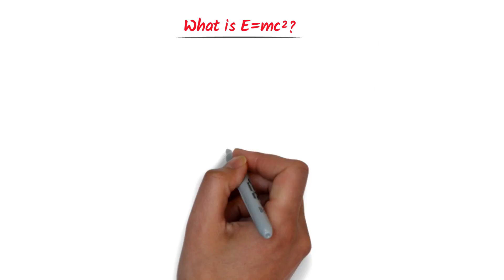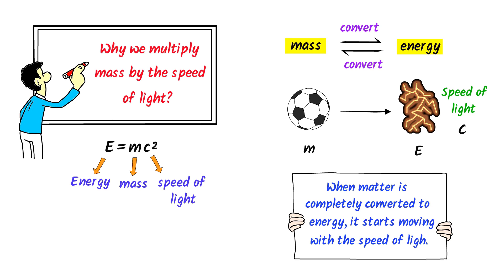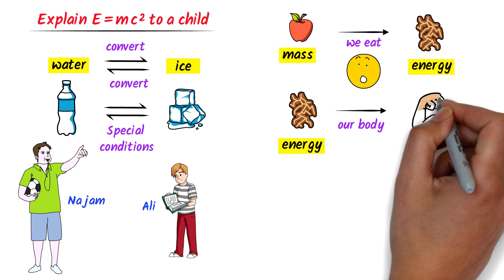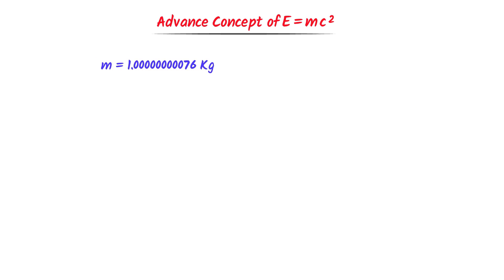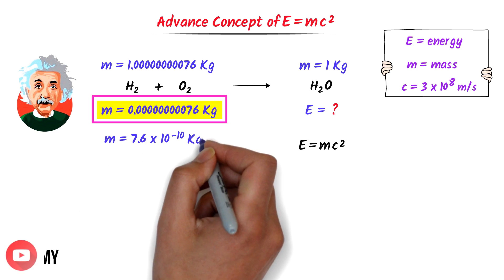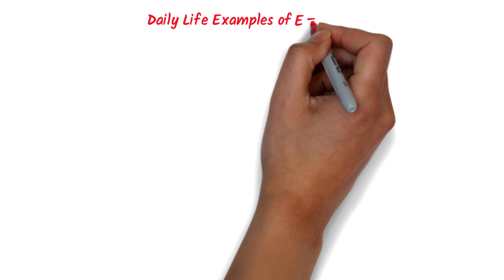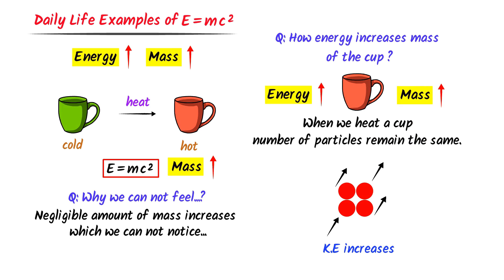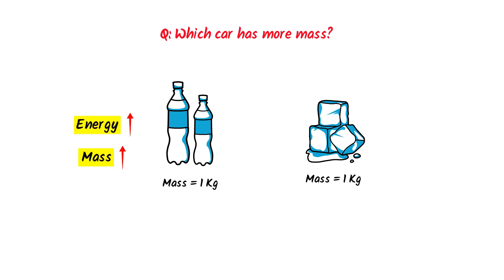What is E=mc2? Daily Life Examples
This lecture is about what is e=mc2 and daily life examples of e=mc2. I will teach you the basic concept of e=mc2, advance concept of e=mc2 and bonus questions. Also, you will learn the proof that mass can be converted to energy and energy can be converted to mass.